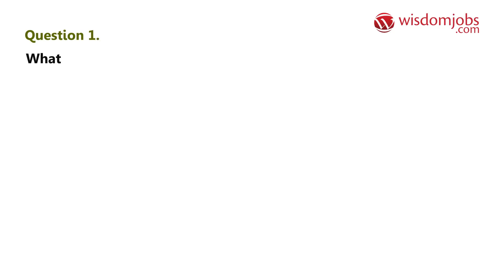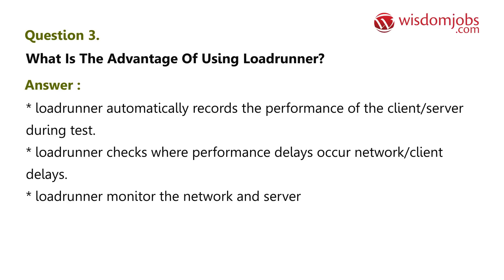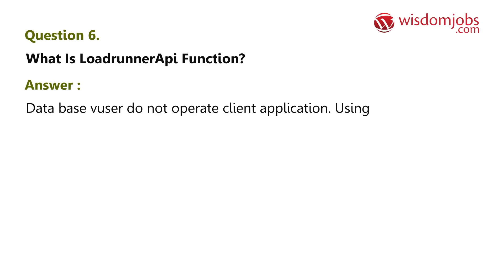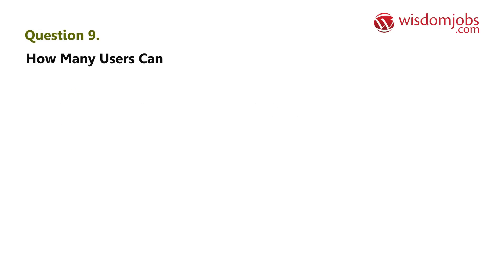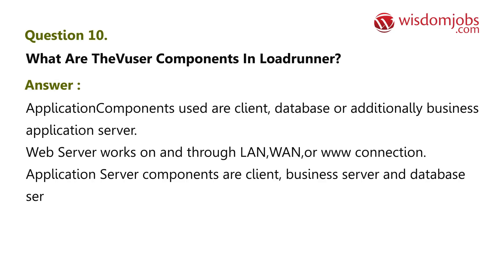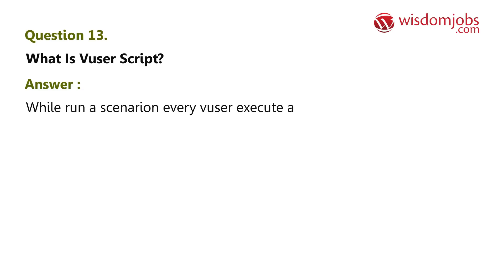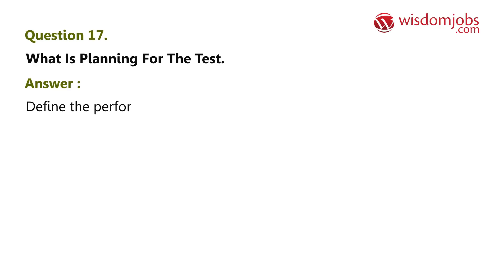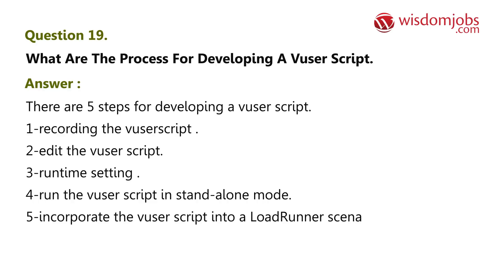TOP 19 LoadRunner Interview Questions and Answers 2019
19 Loadrunner Interview Questions and Answers, Question1: what is LoadRunner? Question2: When LoadRunner is used? Question3: What is the advantage of using LoadRunner? Question4: What is LoadRunner controller? Question5: what are the LoadRunner testing process?

Are you an accomplished software tools tester? Do you want to prove your skills in an organization? Wisdom jobs lead you to the perfect platform that can challenge your skills and helps to boost to the next level. Loadrunner is a type of software testing tool that is used to measure system performance and behavior under load and helps analyze and avert application performance problems. Loadrunner jobs require experience on various protocols, writing SQL queries, log analysis, oral communication and documentation skills etc. Many IT industries offer jobs for various positions such as Performance test engineer, automation engineer, test analyst, automation tester etc in India and abroad. experts designed LoadRunner jobs interview questions and answers page to help the candidates secure a spot on the team. Register at our jobs portal to access all the important information for recent openings.

Join the LIVE session on LoadRunner Interview Questions and Answers in your Technical round of Job Interviews.

To take LoadRunner Interview Questions and Answers support online quiz